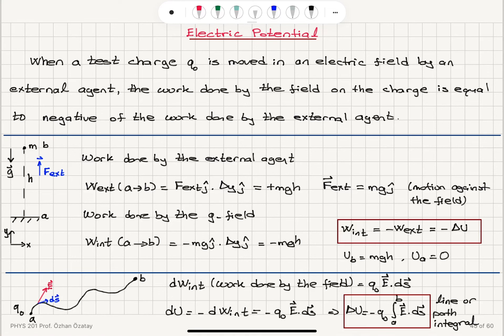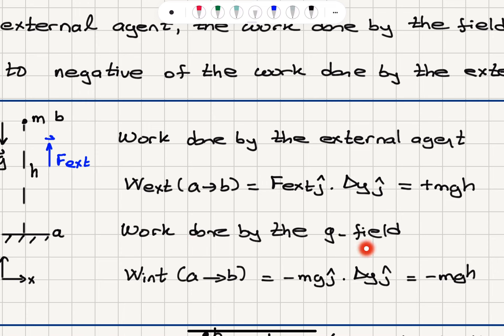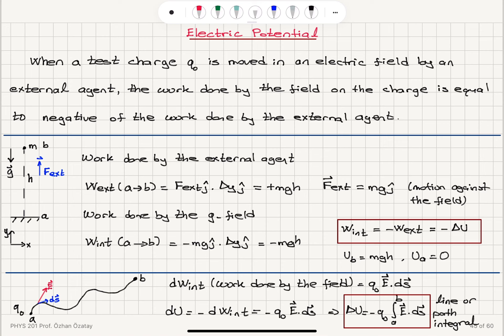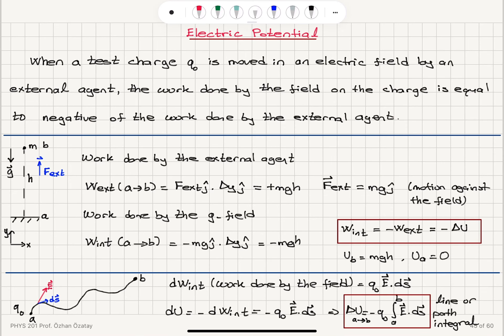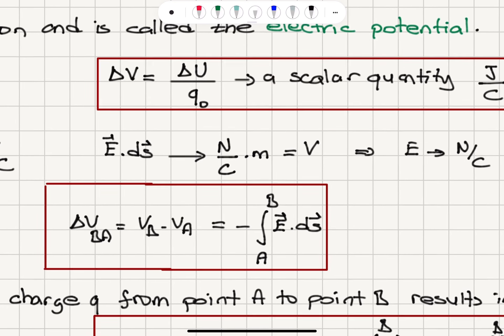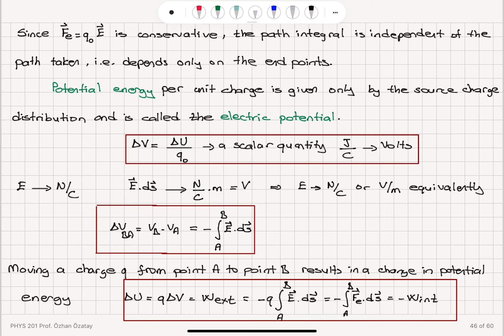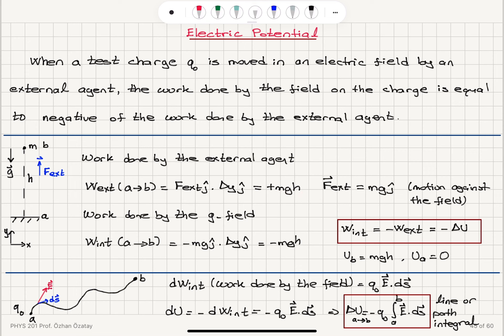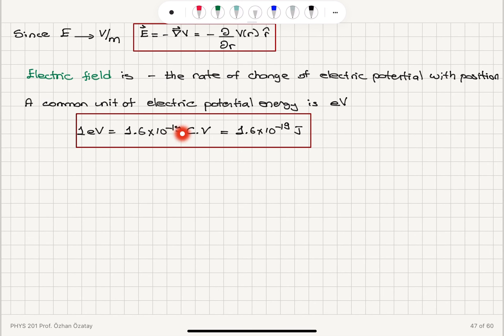Week 3-1 The Electric Potential